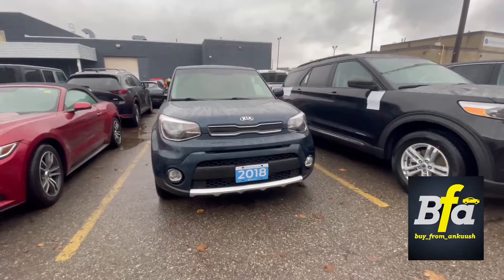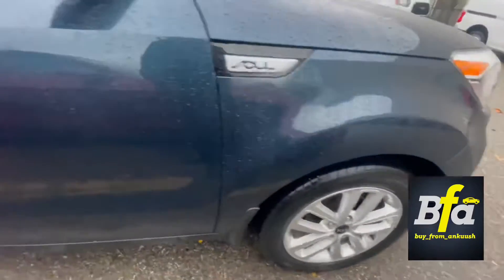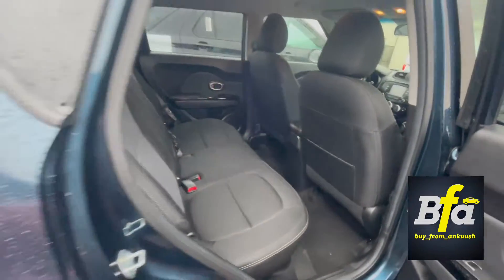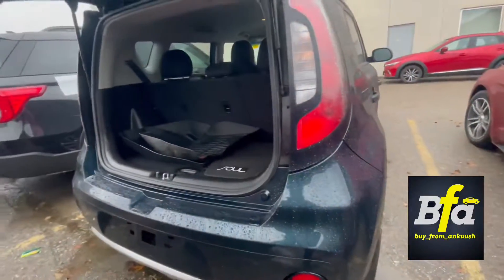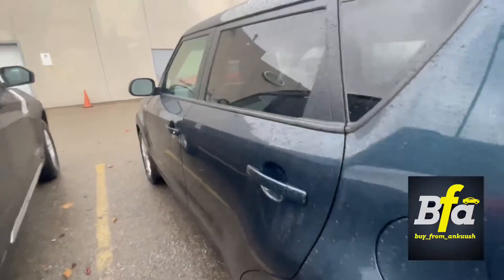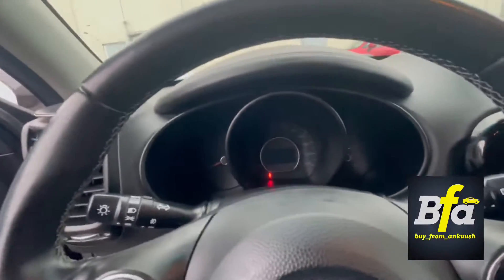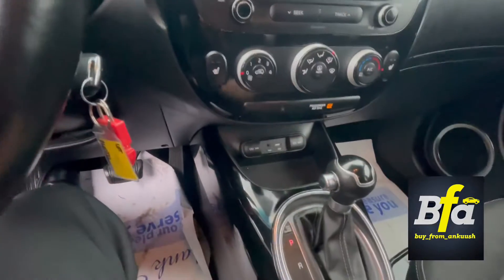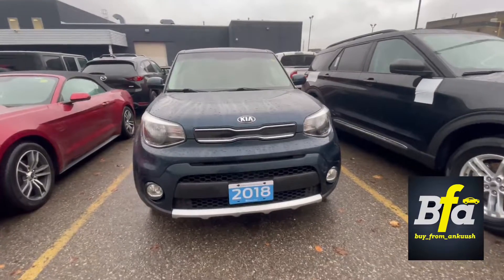2018 Kia Soul